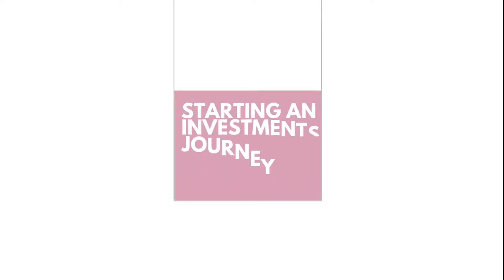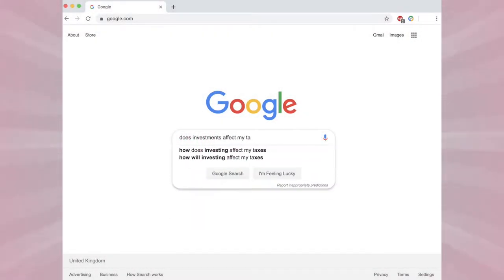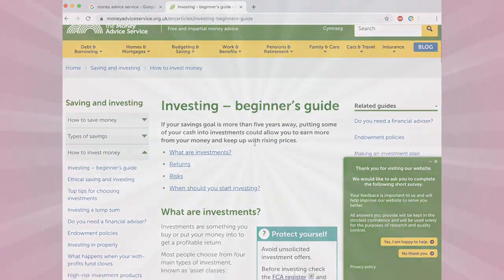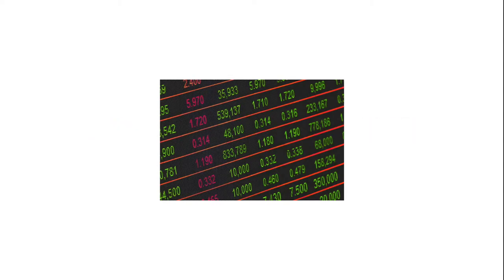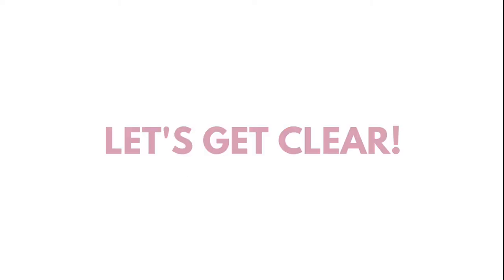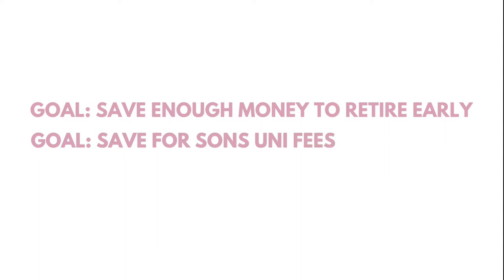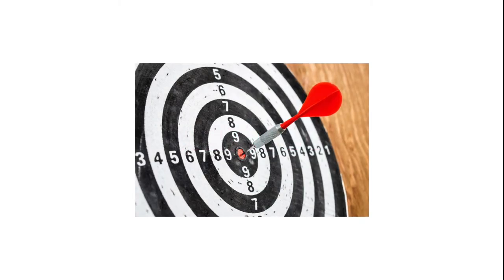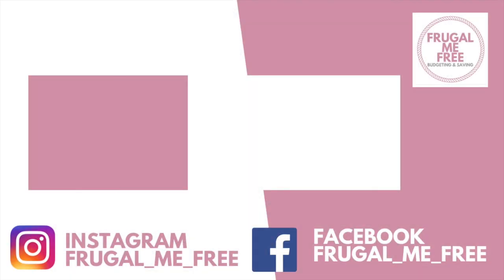My Investing Journey | What's my Investment goal? | For beginners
In this video, I share the next steps of my investment journey. Deciding a financial goal and using the Money Advice Service.

I realise, if I want to achieve my financial goals, I have to be really clear on what the investment goal is?